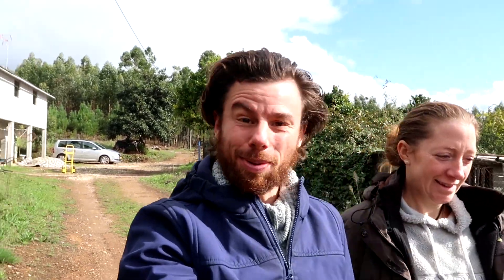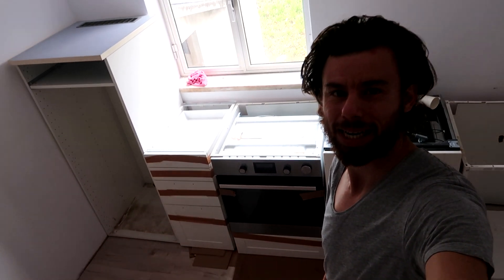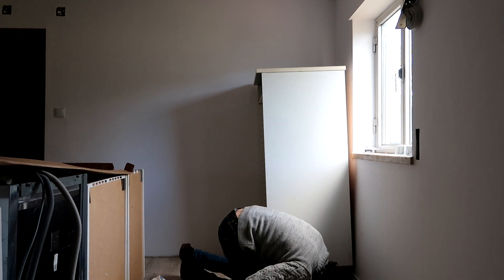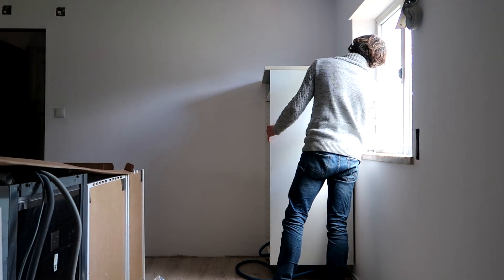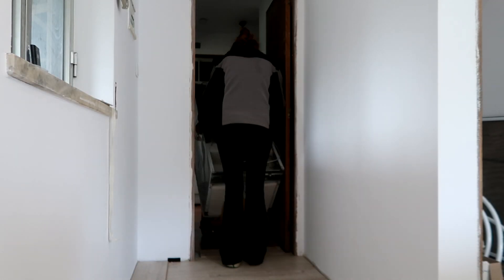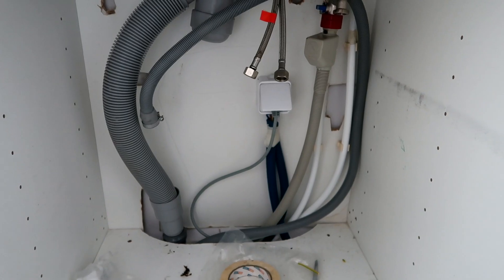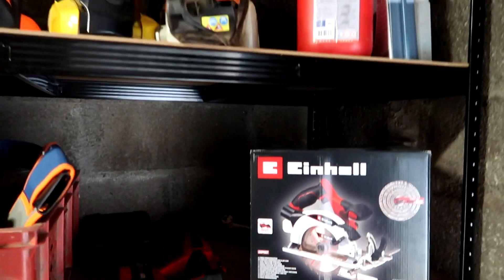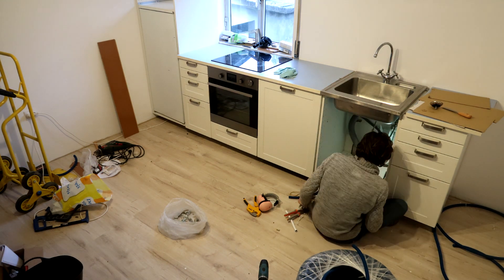Budget Brilliance: Installing a €200 Kitchen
Get ready for a pocket-friendly kitchen makeover! In our upcoming episode, witness the magic as we breathe new life into our space by installing a secondhand kitchen scored at just €200. Join us on this budget-savvy adventure, proving that beauty and functionality don't always come with a hefty price tag.